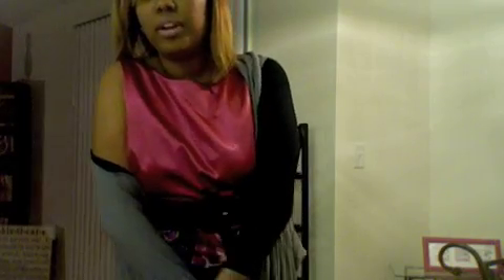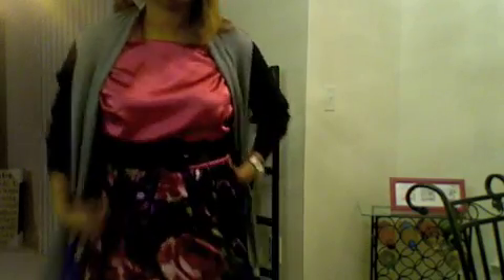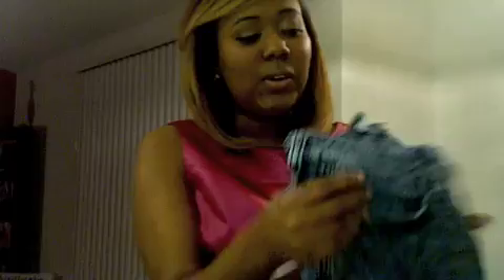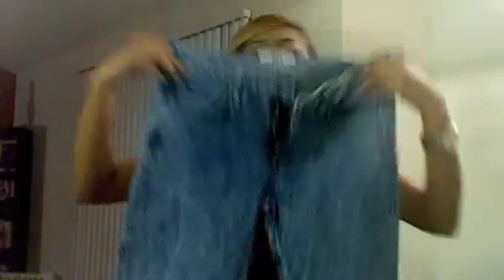Valentine Day Outfit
My youtube name is the same for Twitter